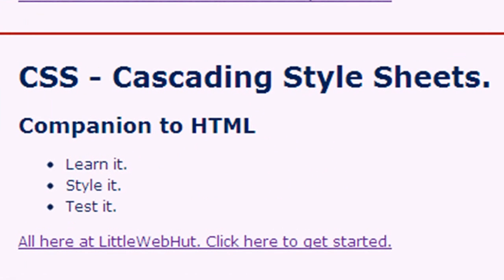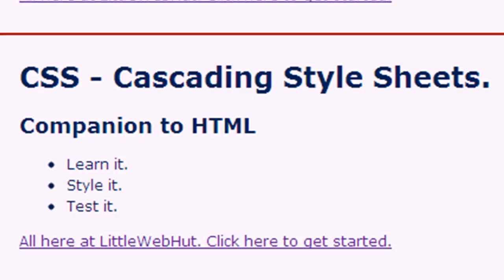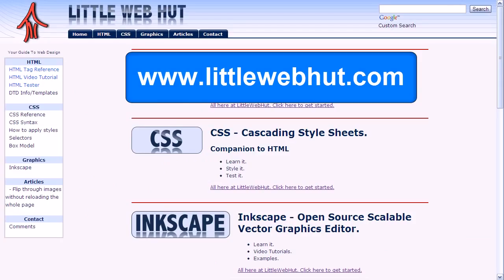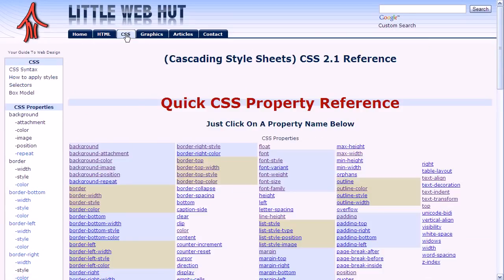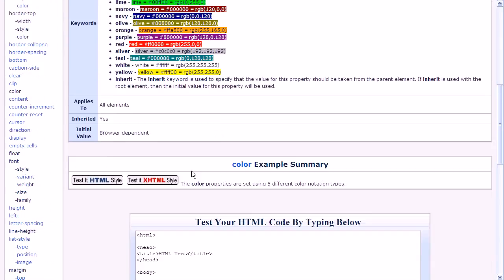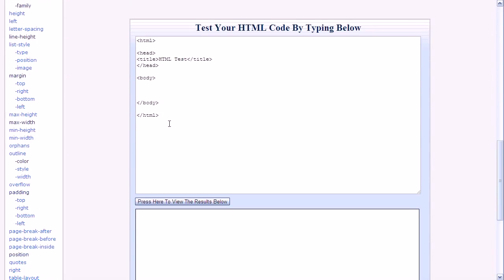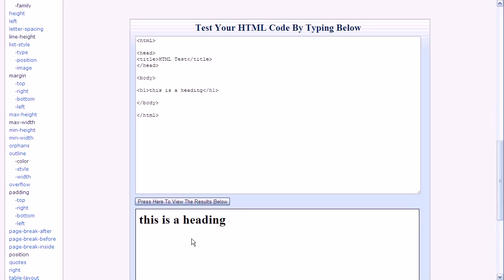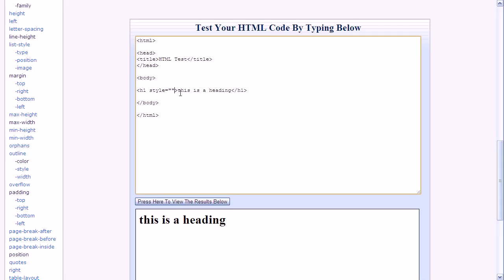CSS Tutorial for Beginners part 1 of 4 Applying Styles